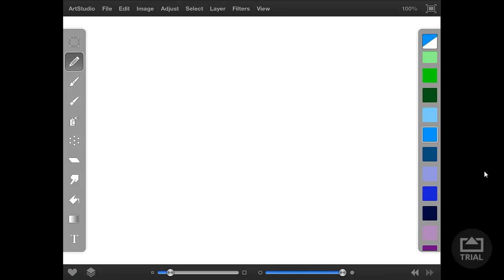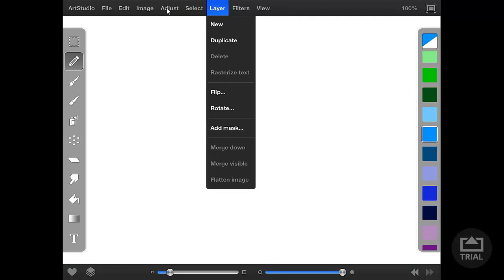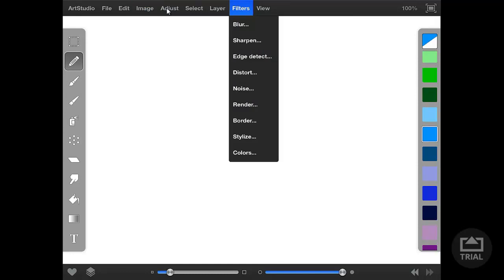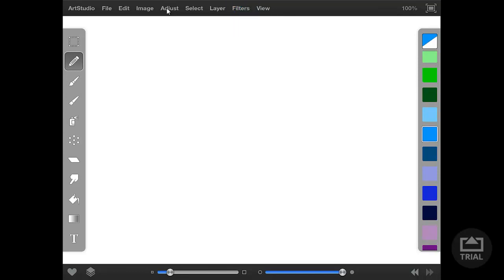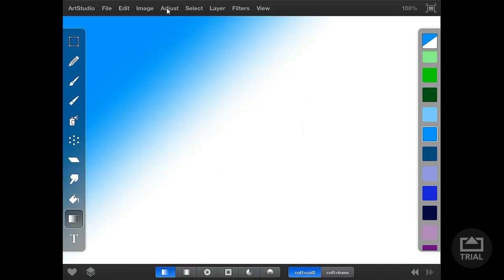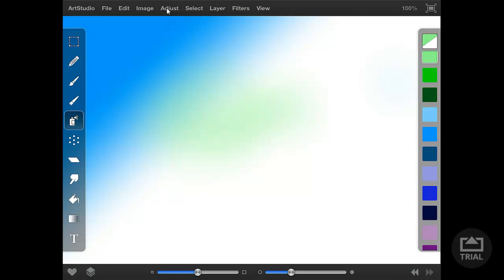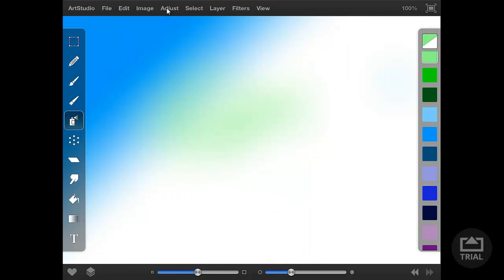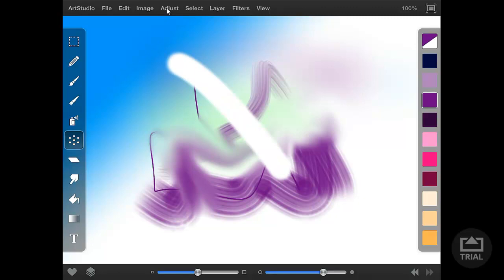Art Studio iPad App